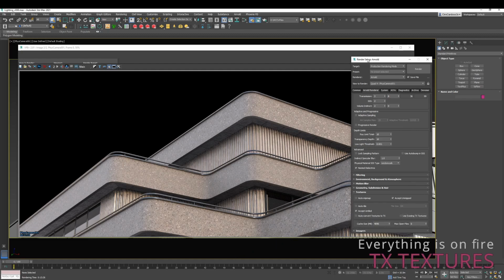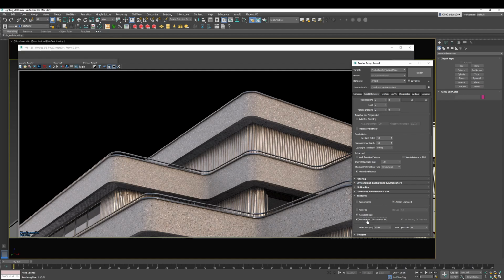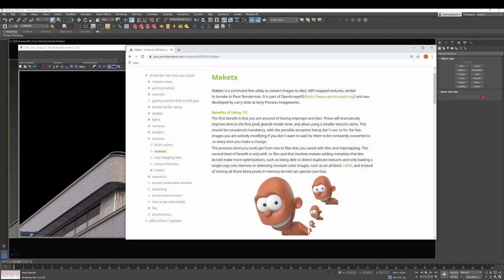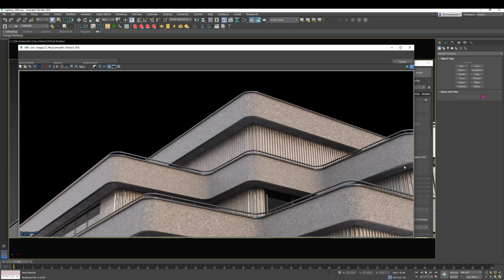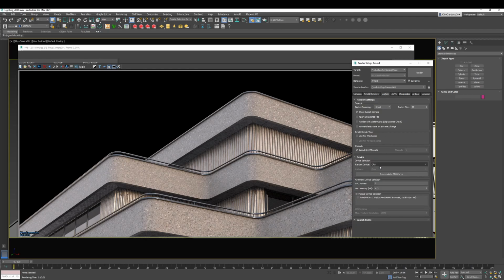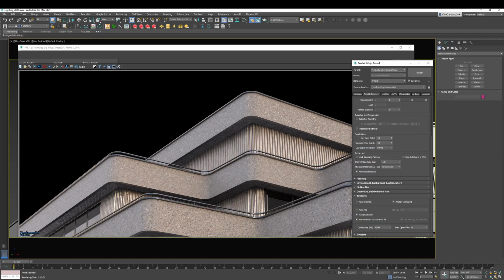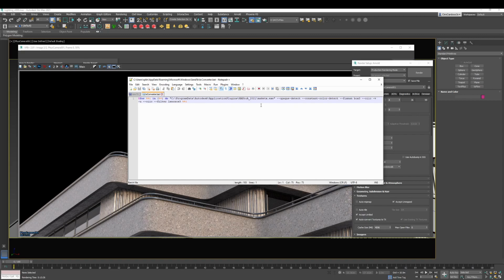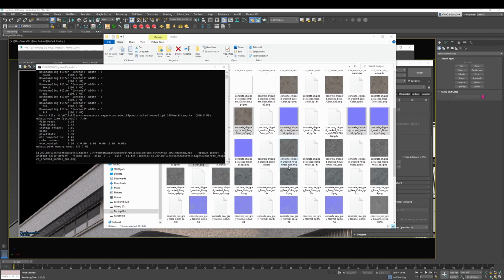Arnold TX Textures - how and why? Cutting rendering time in half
Learn how you can use TX textures and drastically reduce rendering times and get a faster output from Arnold. With the new Arnold 6.2 update, you have an option to automatically convert all your textures to TX textures.

TX Textures are a powerful tool to improve your workflow in particular the rendering time. If you are coming from a progressive renderer this may sound a weird concept, but all the production renderers (like Vray, Renderman) use a similar workflow.

(you probably get a warning from your browser that this file is dangerous)

and the folder location
c:\users\XXX\AppData\Roaming\Microsoft\Windows\SendTo